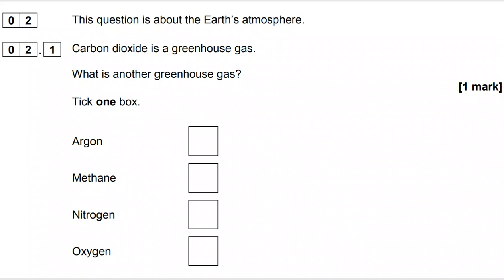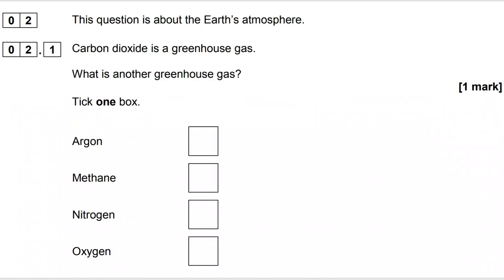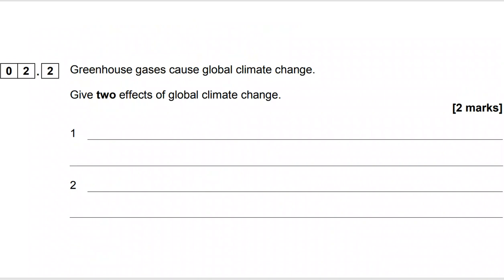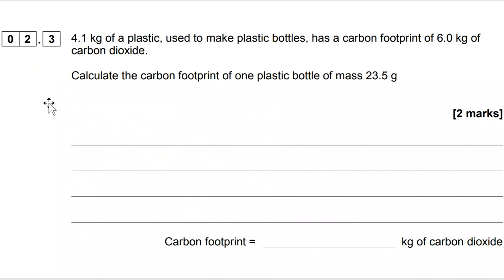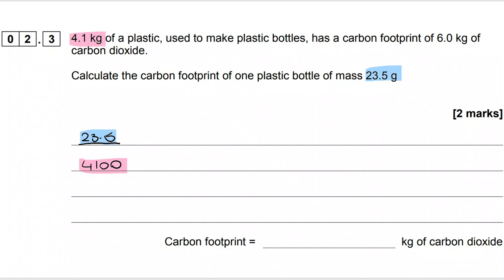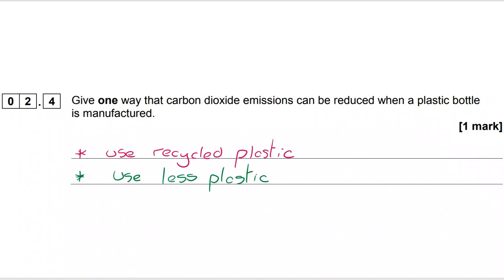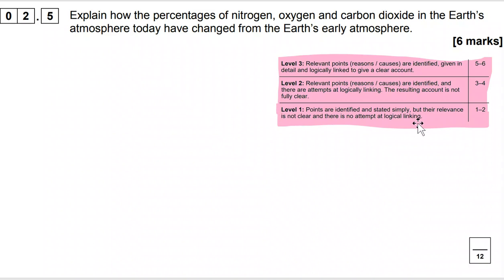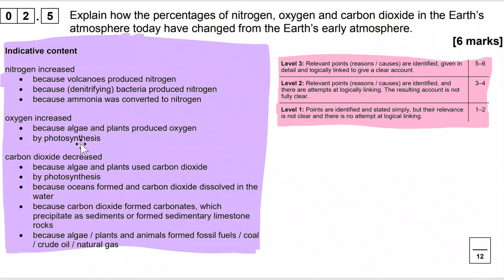AQA GCSE trilogy Chemistry (Higher 2H) - 2018 - Q2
Topics covered
- 6 Marker
- The Earth's atmopshere
- The Earth's resources